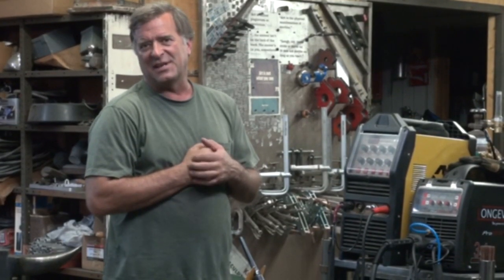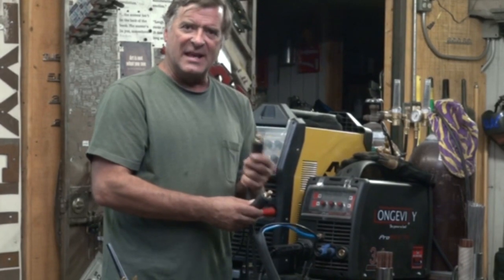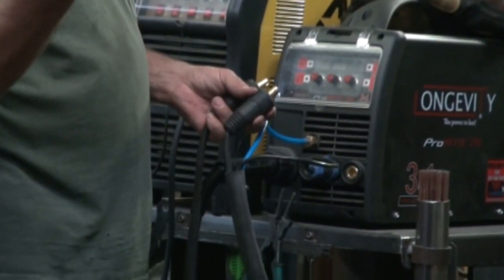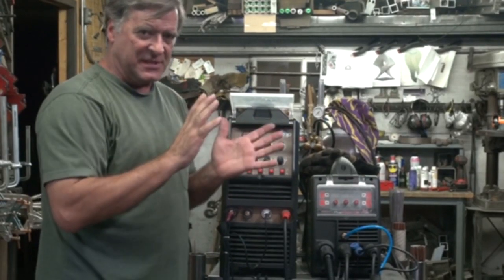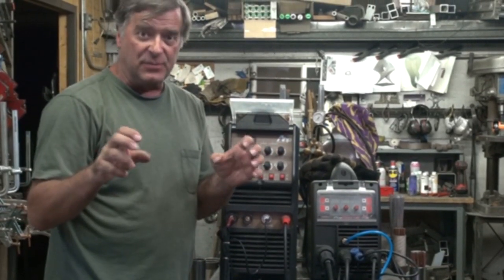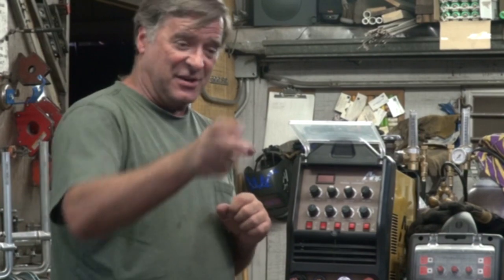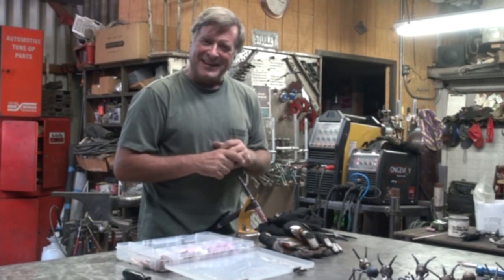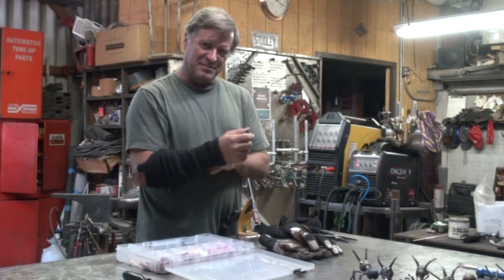TIG Welding: 'What Could Possibly Go Wrong?!' - Kevin Caron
- Artist Kevin Caron responds to new TIG welder owners who think their machines might be dead - and explains how they kill them .

Caron has heard from some people who have just gotten a TIG welder and can't get it to work. They can't figure out what's wrong - they often think the machine is bad. That makes this a good time to talk about some of the things that can go wrong.

One of the biggest mistakes first-time TIG welder owners make is getting the connectors for the torch and ground connected wrong. The connectors look the same and hook up the same, but they definitely are not the same. For instance, one might have a negative symbol on it, but that's not necessarily for the ground, as you might think.

Caron shows the Longevity ProMTS 200, for which te torch connects to the positive, and the ground to the negative, but other machines are the opposite. Caron says you have to check the book for your welder - they don't all handle connectors the same way - to make sure you are hooking up the torch and ground correctly.

Another one of the things that go wrong happens when a machine is not assembled correctly. With the AHP AlphaTIG 200 X and DX, there is a small plastic piece through which the torch cable needs to be threaded. The brass is hot electrically - that's how the current gets to the torch. The gas also goes up through the middle of the hose. If you don't put the black plastic sleeve on the torch cable, the brass is electrically hot when you're welding, and that can be a good way to get shocked. Just hand tighten it - you don't need a wrench.

Another thing people seem to have a problem with is getting the pulse to work. Caron explains there are different settings using different knobs. There is the  main amps or pulse peak. Then there is pulse amps, or pulse base, which sets the bottom of the pulse. A  person he was helping had the knobs set the same, so there was no variation, even though pulse was on. You can turn the pulse base down just a little, or try turning it all way down so you can see the pulse. Play with it, and you will start to get the hang of it.

Next Caron discusses something that is especially prone to going wrong when welding when it's hot. Gloves alone are not adequate safety protection - you need sleeves of some kind. When you get sweaty and lean on the bench, a sculpture, a car, etc., you become part of the circuit and get "a little tingle." If get between the ground and the current, you're going to get a "tingle." Even just wearing heat sleeves will insulate you from the work and prevent this safety hazard.

One of the biggest things that go wrong with TIG welders, especially for people just learning how to TIG weld, is sticking the tungsten. Inside the welder is a high frequency start board that allows you to start your arc clicking the trigger or depressing the foot petal while simply close to the work. On the board are contact points that either open and close or otherwise have a current arc across them to start the welder.

People who stick the tungsten to their work or even touching the filler rod to the tungsten on the work, not only weld everything together, they can burn up their machines. They also tend to get shocked right through their gloves. And, because the machine is still on, the high frequency points are saying, "The arc went out! I better start it again." The welder then starts dumping current through the contact points and eventually burning up the points. After 10, 15 times, the welder can get harder to start, sometimes leading people to scratch the metal to get started. Caron says you can adjust and clean the points, but most of all, you need to avoid sticking that tungsten to the metal. It's one of the biggest killers of TIG welders.

Caron says there are a lot of things to think about, and he adds two more: subscribe to his YouTube channel to see more how-to videos, and check out his Web , where you'll see and hear Caron's surprising sculptures.